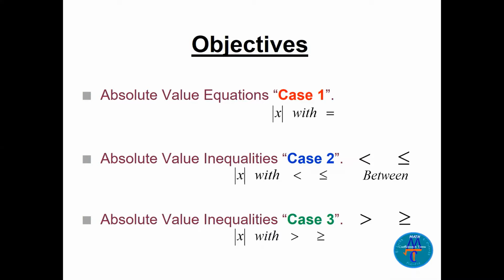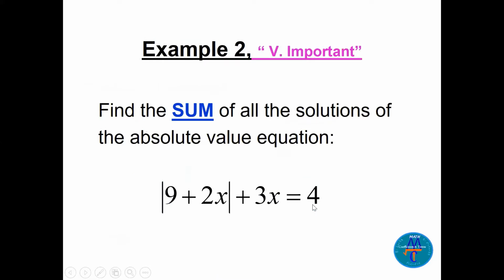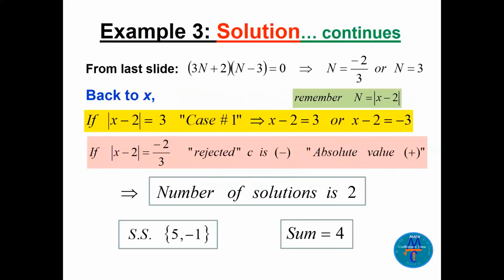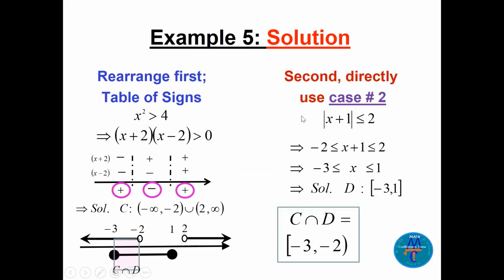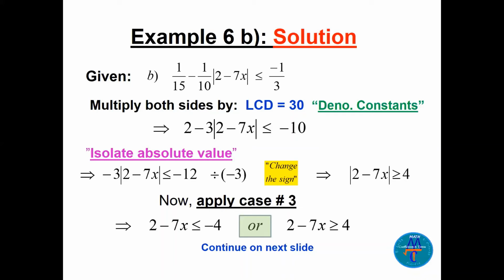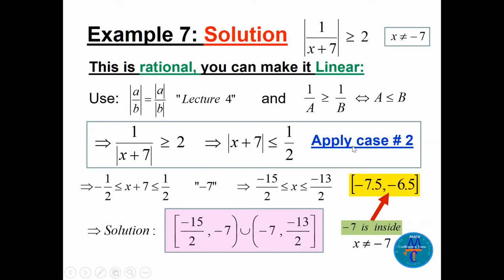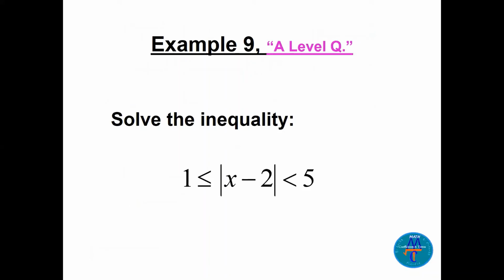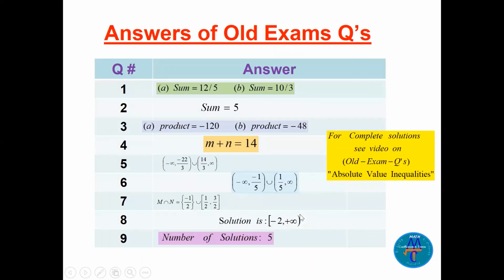Algebra Course Lecture - 26 "Absolute Value Equations & Inequalities"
This video is presenting (Lecture # 26) of the "Algebra Course Series". It explains how to solve Absolute Value Equations & Inequalities. 3 Cases are presented in a smooth way. The concepts and ideas are discussed in this video with many solved examples.